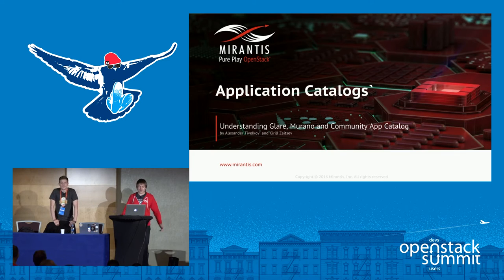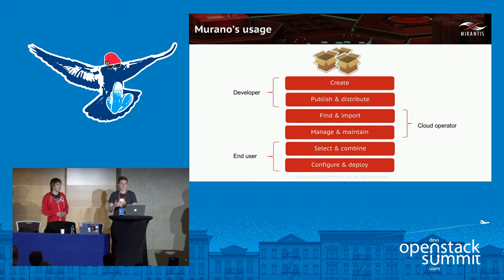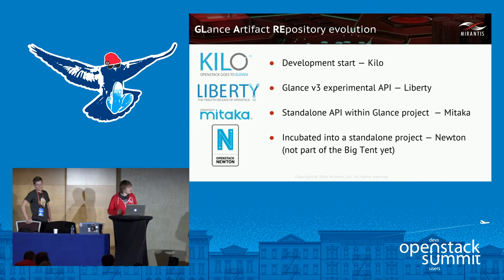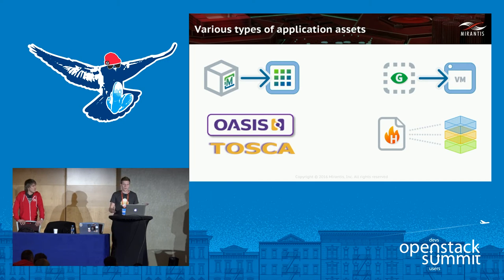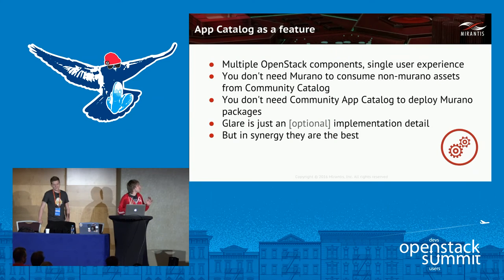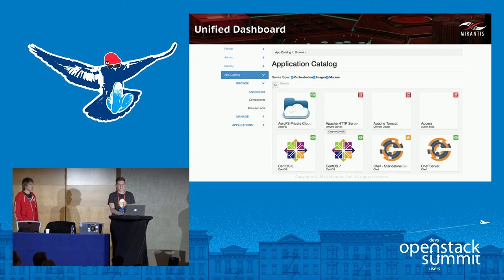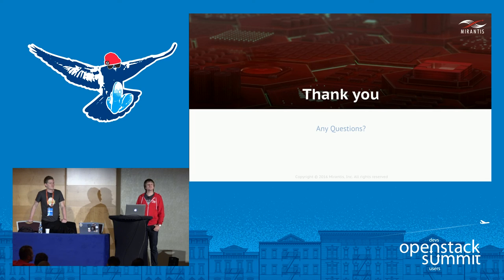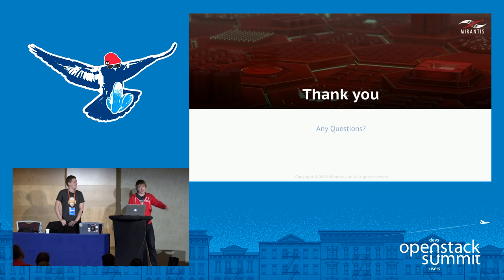Application Catalogs- understanding Glare, Murano and Community App Catalog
As OpenStack matured and began reaching the upper layers of the Cloud stack, a number of OpenStack projects started working with cloud applications. Soon enough several initiatives emerged to build services which would provide various catalog-like functionality for these apps. The most notable of these initiatives are project Murano, an Openstack big-tent project officially known as "Application Catalog for Openstack", project Glare (aka GLance ARtifact REpository, previously known as